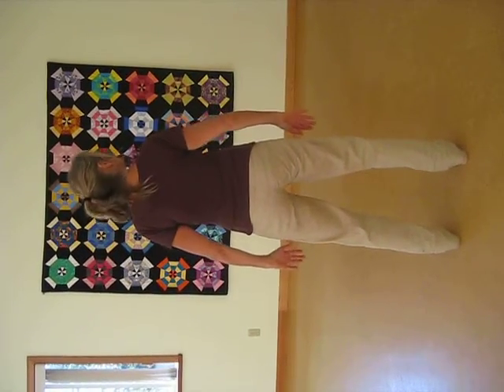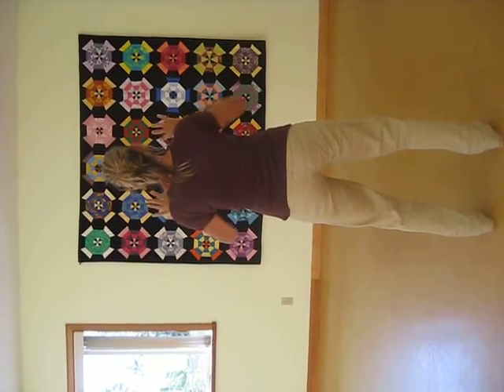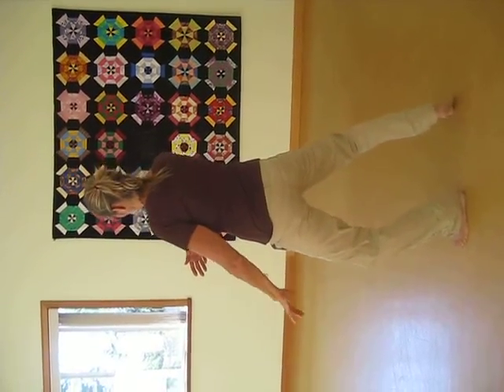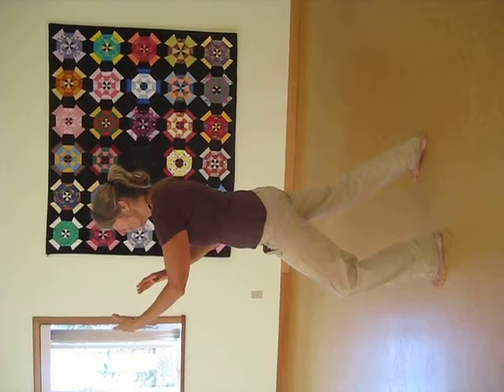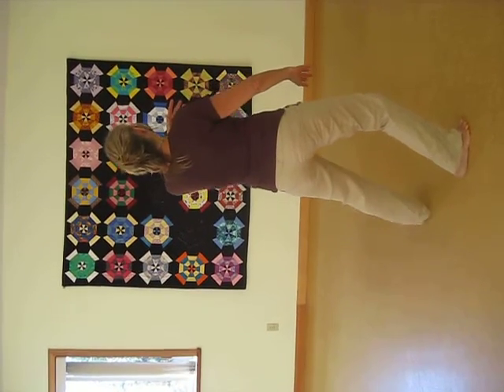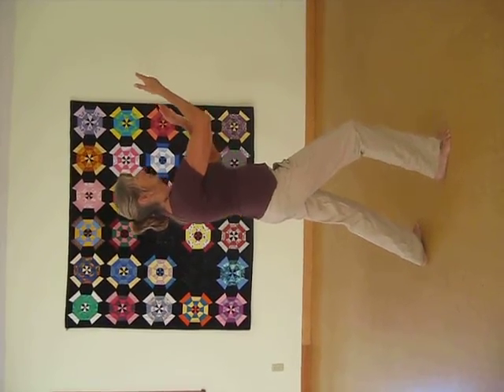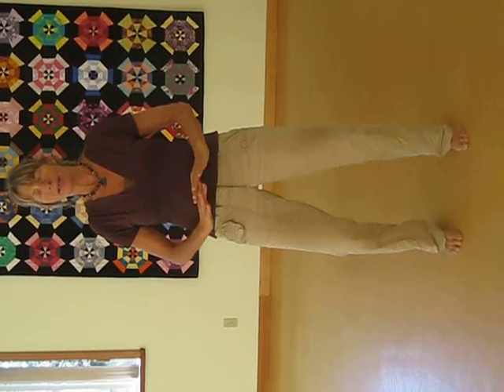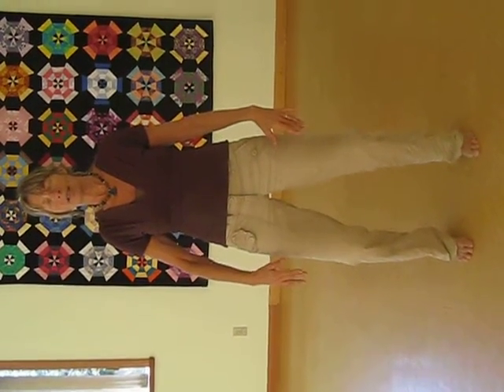Brenda Dempsey Tai Chi 2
Brenda Dempsey shows the next move in Tai Chi at the Quadra Island Community Centre